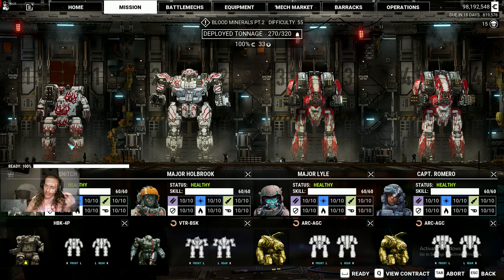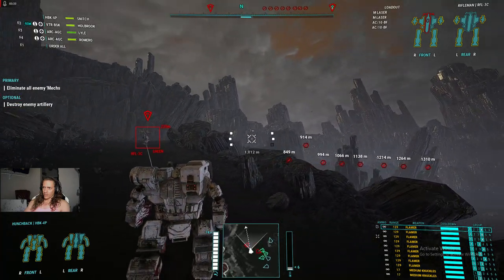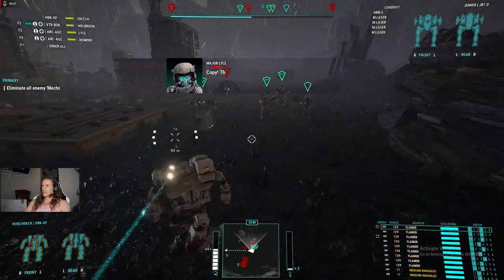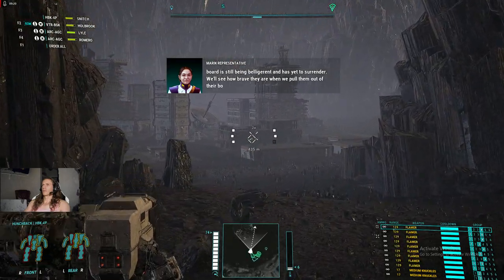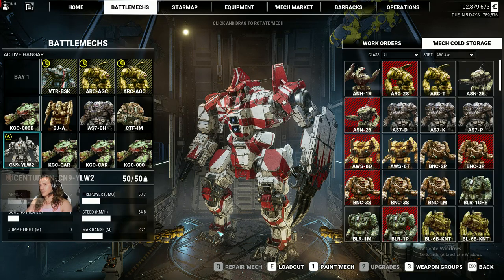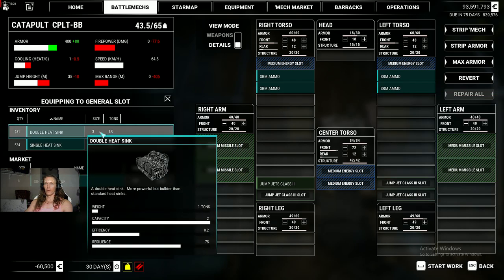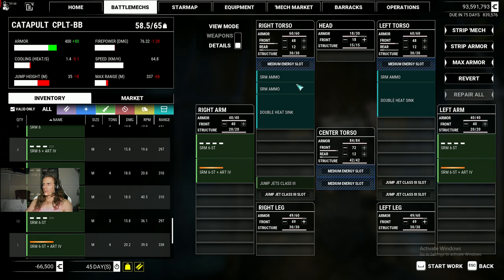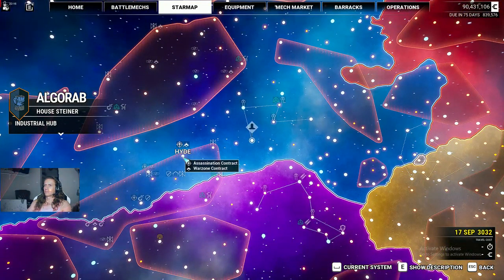THE FIREBEATHING HUNCHBACK! MechWarrior 5: Mercenaries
9 Flamers is not enough. I need MORE! Also I started adding my face in the video just for maximum masculine energy. You are welcome.

I wish there were more large scale battle missions like this. I'm sure there's a mod out there.